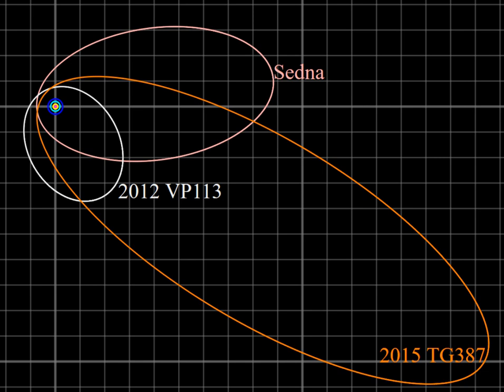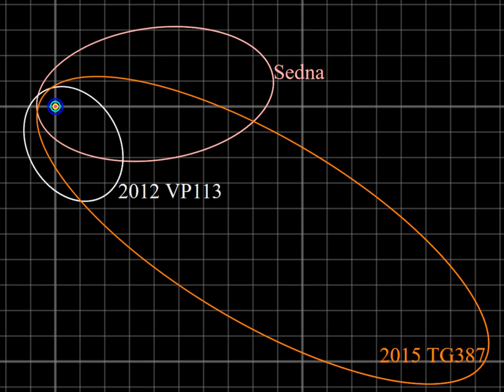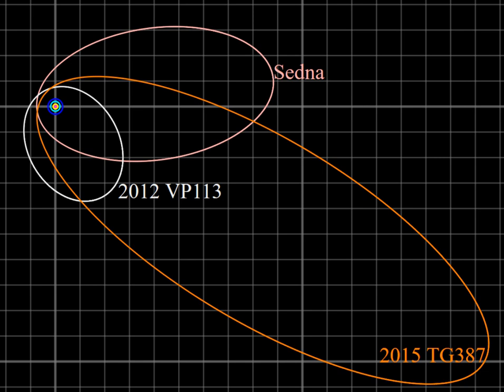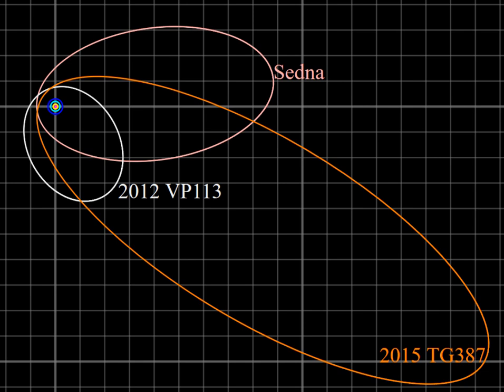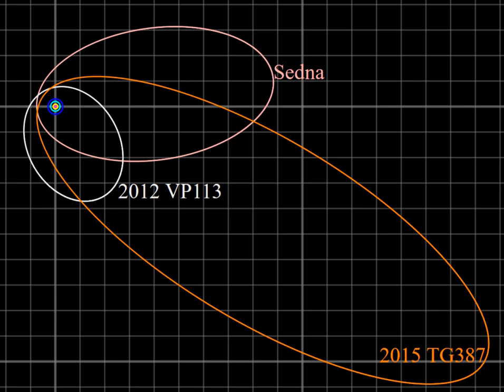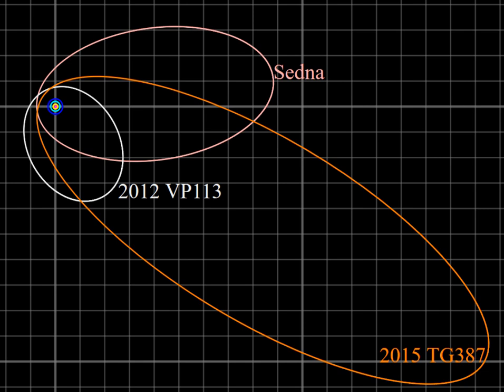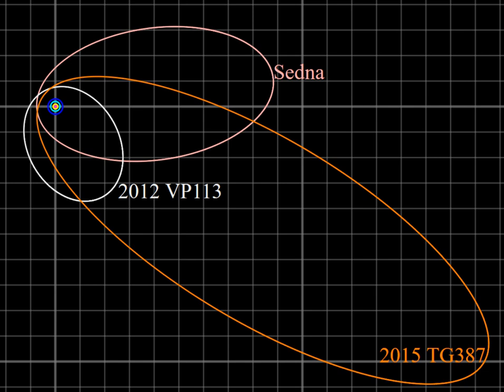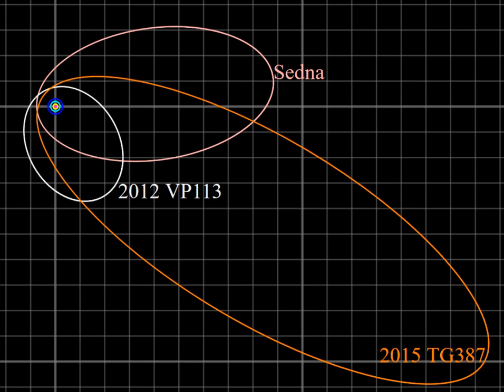Sednoid | Wikipedia audio article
00:01:55 1 Unexplained orbits
00:03:03 2 Known members
00:06:28 3 Theoretical population

- Socrates

SUMMARY
A sednoid is a trans-Neptunian object with a perihelion greater than 50 AU and a semi-major axis greater than 150 AU. Only three objects are known from this population, 90377 Sedna, 2012 VP113, and 2015 TG387, all of which have perihelia greater than 64 AU, but it is suspected that there are many more. These objects lie outside an apparently nearly empty gap in the Solar System starting at about 50 AU, and have no significant interaction with the planets. They are usually grouped with the detached objects. Some astronomers, such as Scott Sheppard, consider the sednoids to be inner Oort cloud objects (OCOs), though the inner Oort cloud, or Hills cloud, was originally predicted to lie beyond 2,000 AU, beyond the aphelia of the three known sednoids.
This definition also applies for 2013 SY99 which has a perihelion at 50.02 AU, far beyond the Kuiper cliff, but it is thought not to belong to the Sednoids, but to the same dynamical class as 2004 VN112, 2014 SR349 and 2010 GB174. With these high eccentricities  0.8 they can easily be distinguished from the high-perihelion objects with moderate eccentricities which are in a stable resonance with Neptune, that is 2015 KQ174, 2015 FJ345, 2004 XR190, 2014 FC72 and 2014 FZ71.